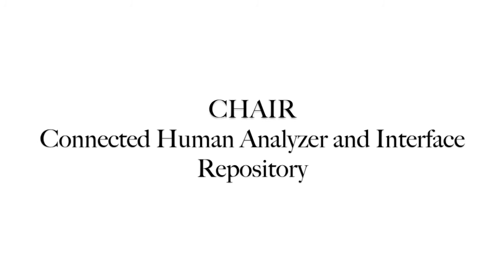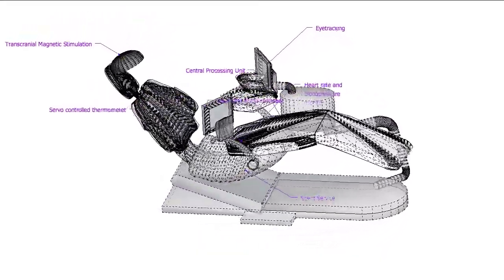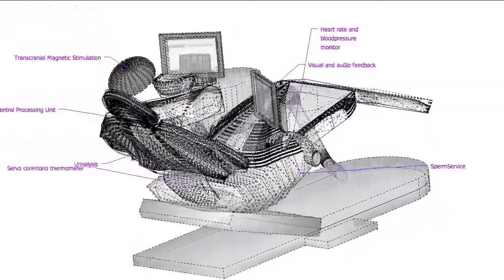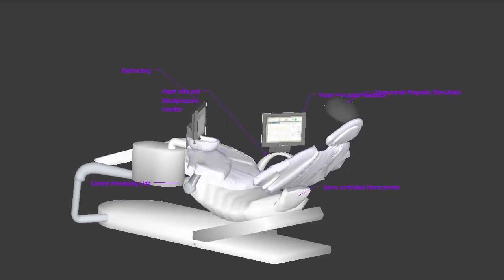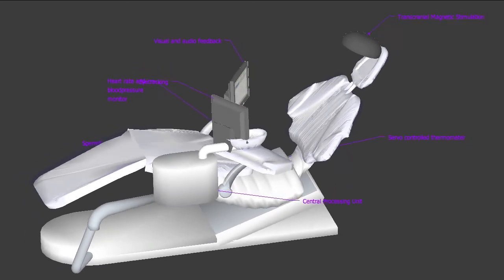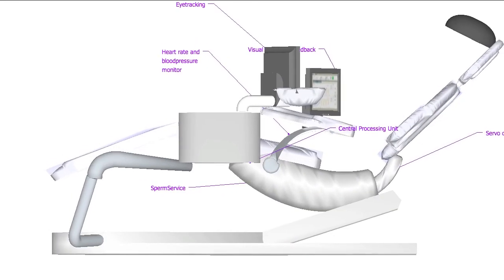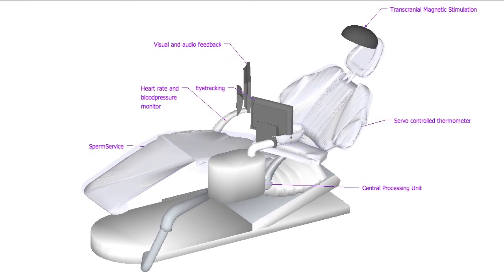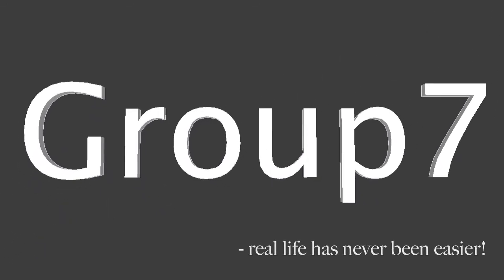Connected Human Analyzer and Interface Repository (CHAIR)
Have you missed one too many important status-updates from your friends? Do you sometime feel that your body drags you down in the virtual world?
Don't wanna take any chances when it comes to evolution?

Group7 brings you the solution: CHAIR - Connected Human Analyzer and Interface Repository.

Dual displays and audio feedback boosts your information flow.

A heart rate and blood pressure monitor as well as pupil dilation measurement enables the system to rate incoming information according to how important you feel it is - and rate your friends accordingly. Or automatically drop them.

Eye tracking secures that important messages are always placed were you are looking.

Bio-electrical impedance analysis estimates the body fat and intravenous nutrition enables you to concentrate on your virtual life.

Your body is checked using urinalysis, blood sugar measurement and an automatic servo controlled rectal thermometer.

CHAIR uses hormone measurement of dopamine and cortisol to get to know you. What is important to you makes you react - and what is not.

Using a skin conductivity sensor it even detects if you are being sincere and corrects your choices if not.

It offers transcranial magnetic stimulation and electroshocks to keep your body fit.

And with our patented Spermservice you never have to choose when and with whom to have children. Based on your profile, the system will find the right donor or recipient. It will even take care of the process using a servo controlled catheter.

A powerful Central Processing Unit controls everything - and of course all this information is continuously published online.

The technology of tomorrow is here today - to save you from missing important information and to help you control your mind and body.

CHAIR by Group7 - Real life has never been easier.